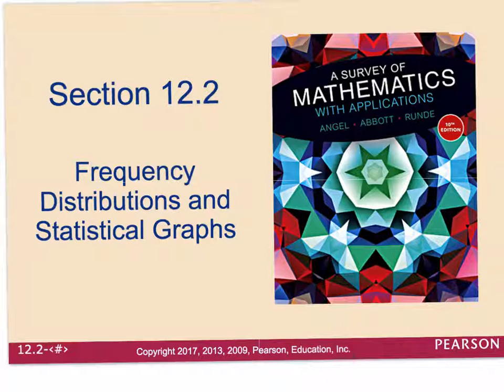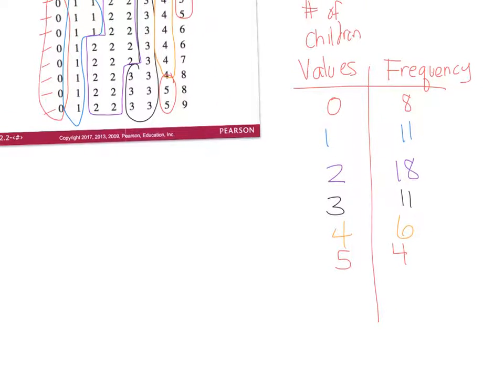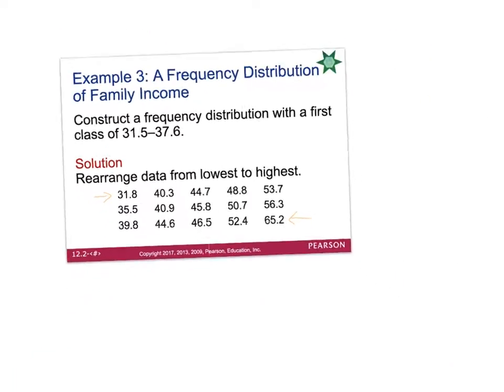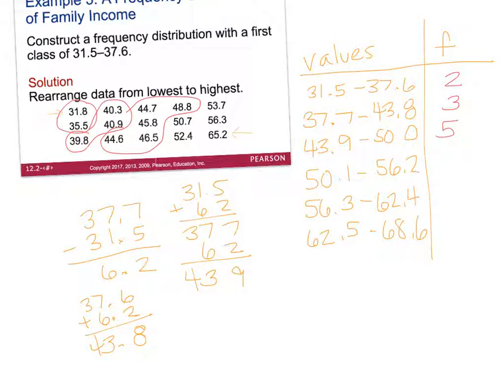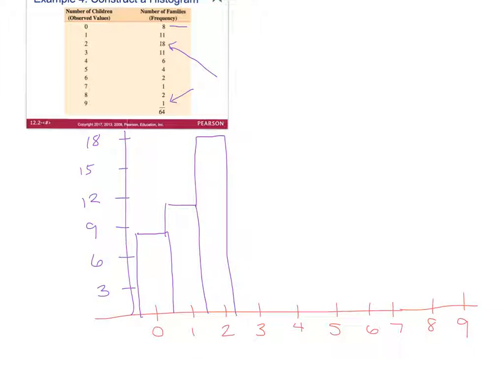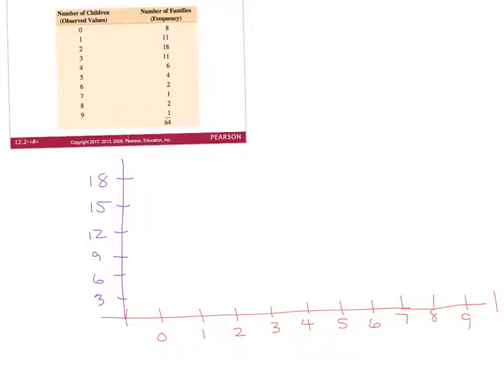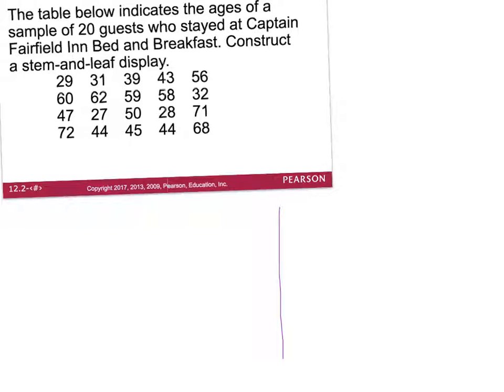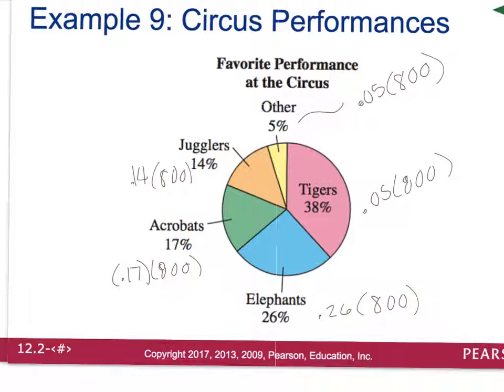12.2 Freq Dist and Statistical Graphs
In this section we will construct a frequency distribution, histograms, frequency polygon, stem and leaf displays, and talk about circle graphs.